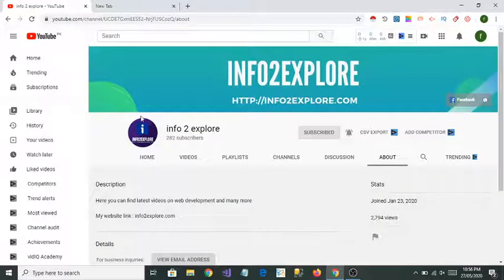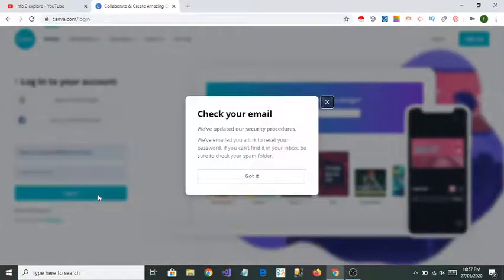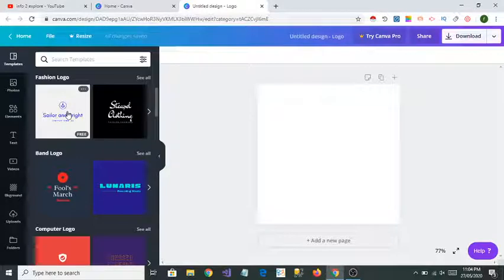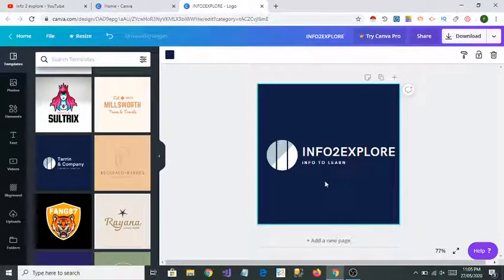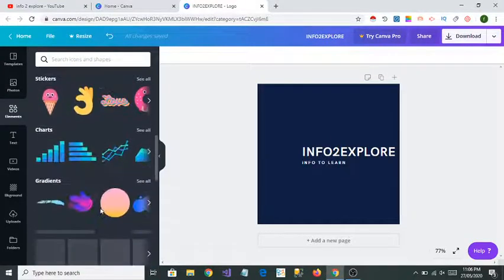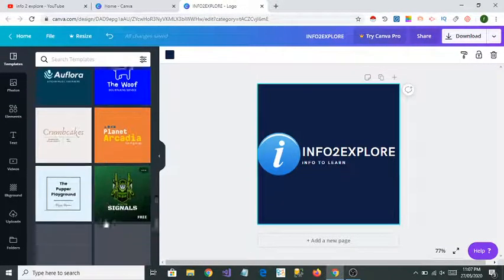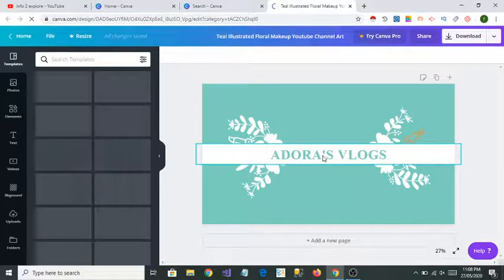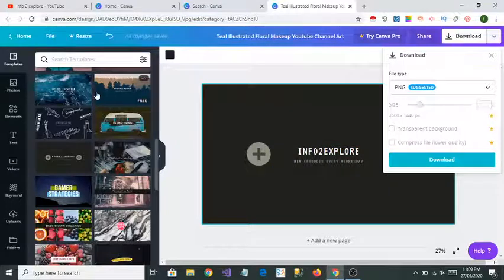How to Create logo and Channel Art for your Youtube channel easily?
In this video you will learn how you can use canva.com and create a logo and channel art for your youtube channel in few minutes ..